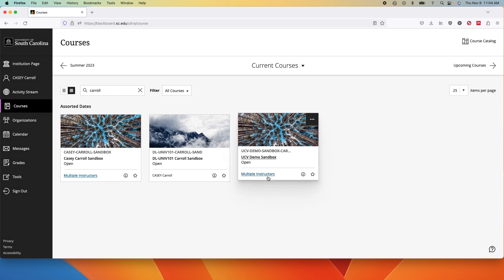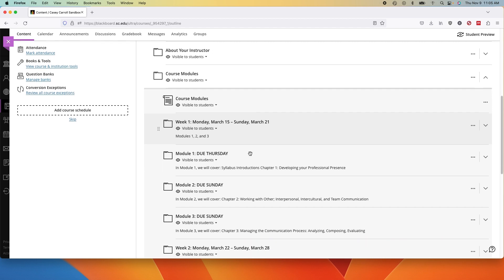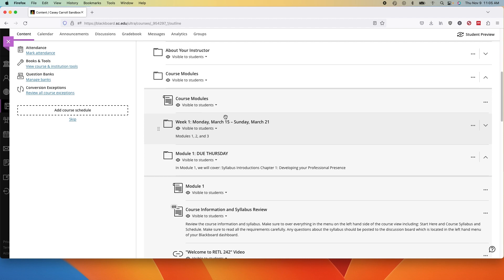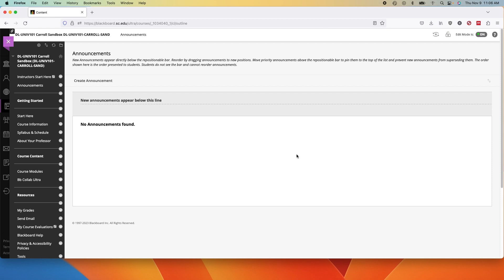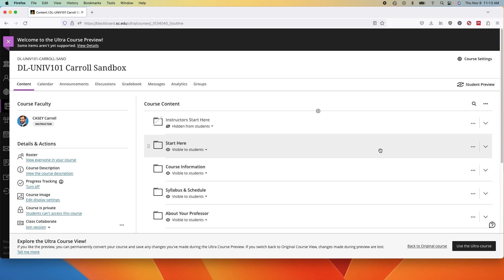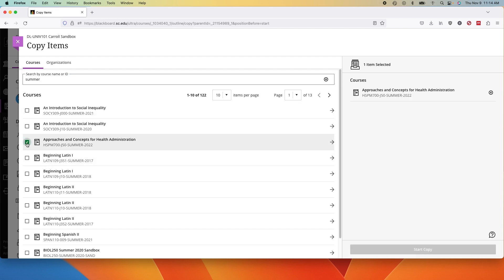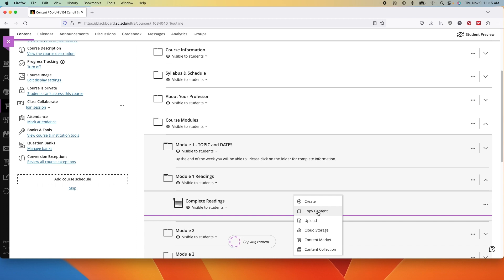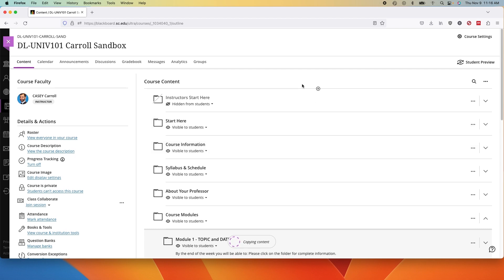Converting Existing Content to Ultra Course View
Here are some resources to help as you convert to Ultra Course View: